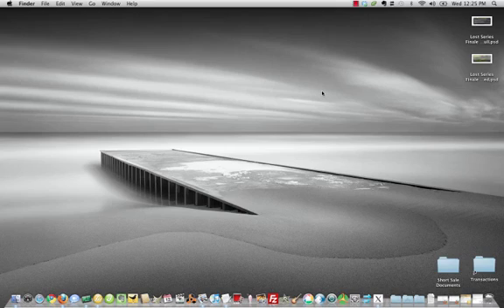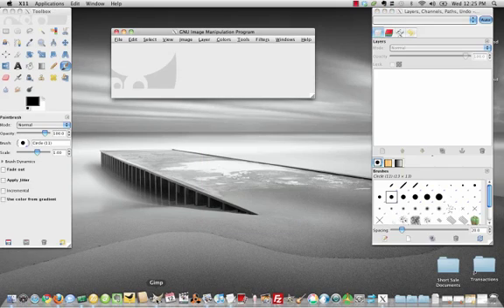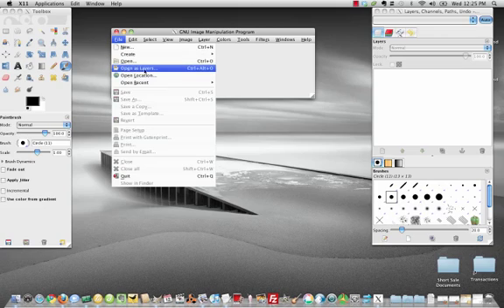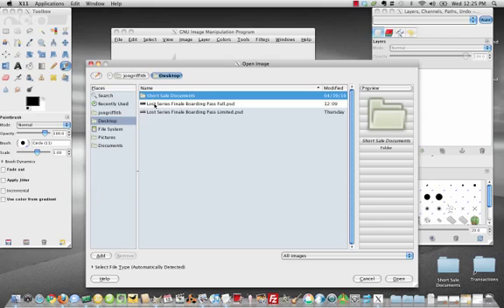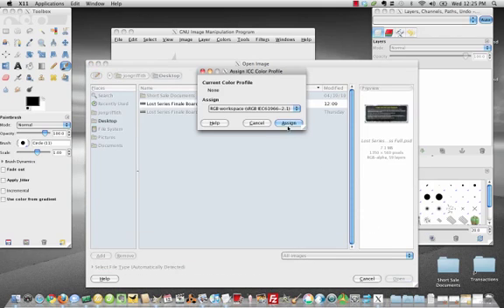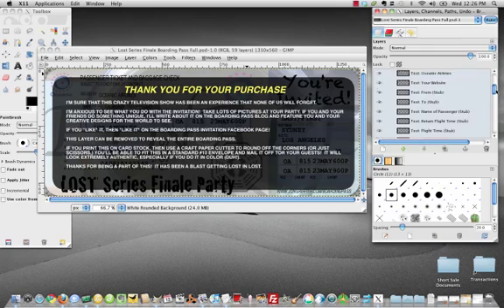Editing the LOST Boarding Pass Inviation in GIMP